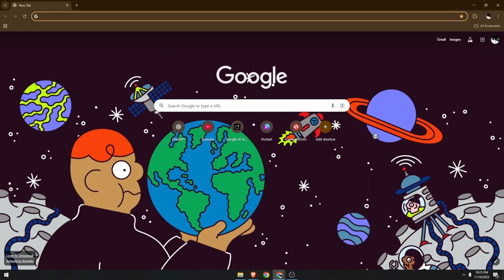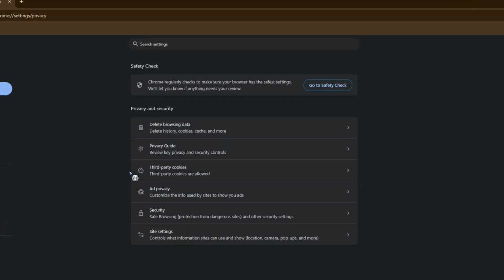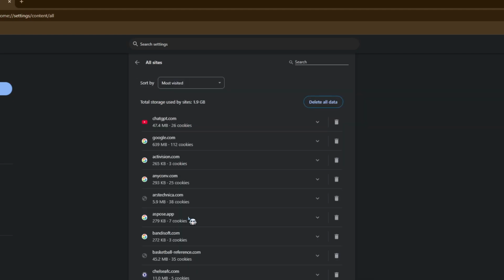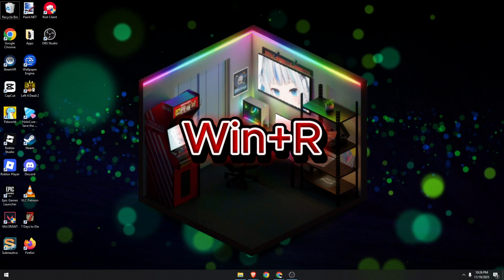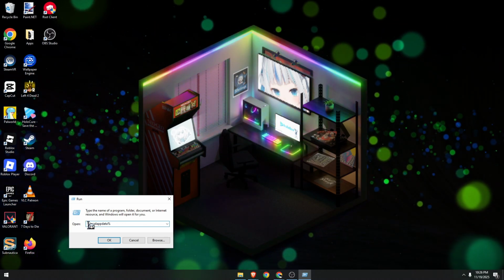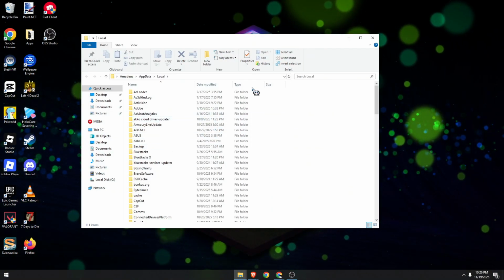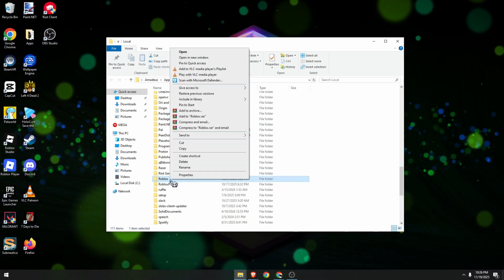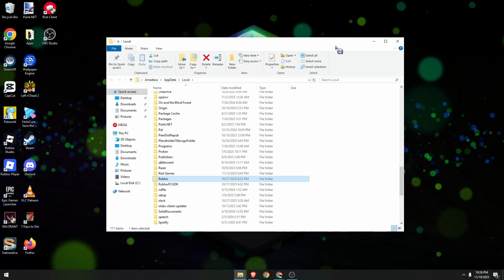How to Fix Error Code 2 in Roblox on Windows (Quick Guide)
How to Repair Roblox Error Code 2 on PC or Laptop Easily in 2026

In this video, you’ll learn how to fix Roblox Error Code 2 on Windows, a common issue that prevents the game from opening or loading correctly. We’ll explain the usual reasons this error appears—network problems, damaged files, permission conflicts, outdated components, or issues inside the Roblox installation—and what players typically do to restore normal gameplay. Whether you’re on Windows 10 or Windows 11, this overview helps you understand what commonly resolves Error Code 2 so you can get back into Roblox quickly.